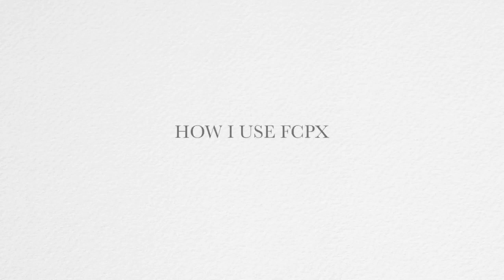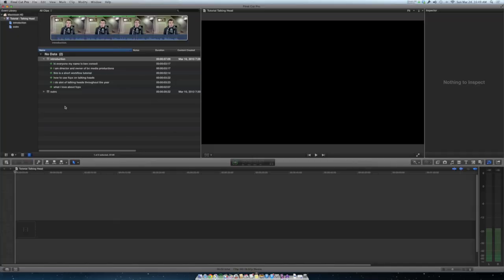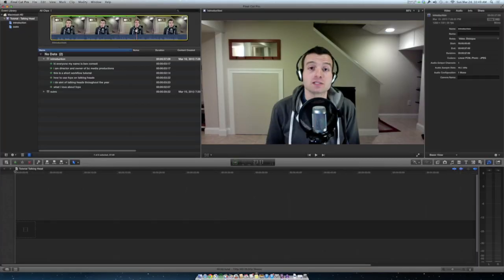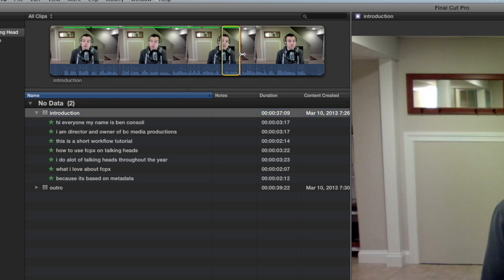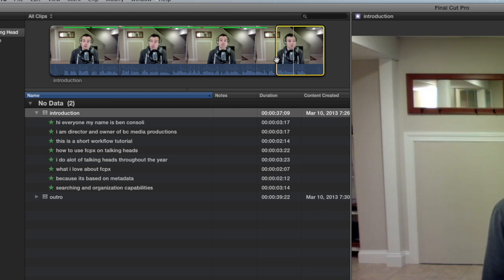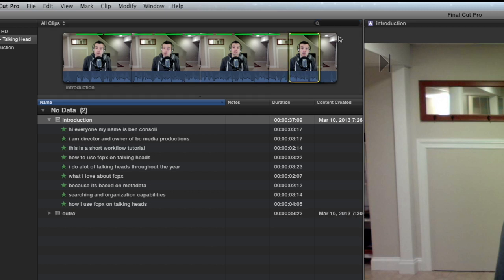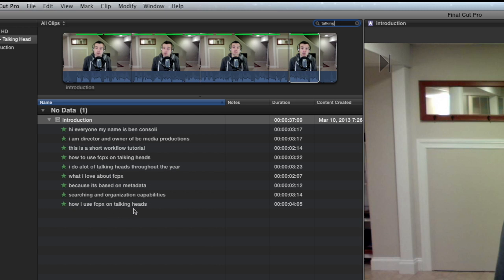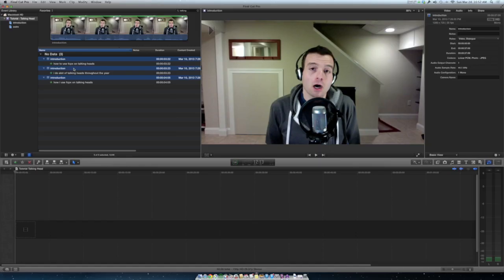FCPX for Talking Head Interviews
Using FCPX for talking head interviews is easy and provides a very powerful searching capability thanks to its Metadata structure. Check out how I use FCPX for talking head interviews.